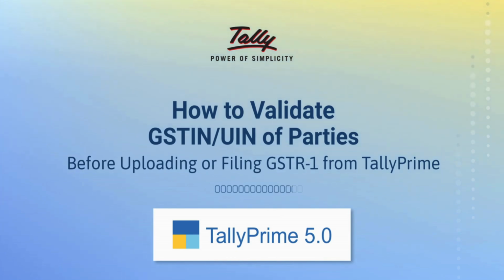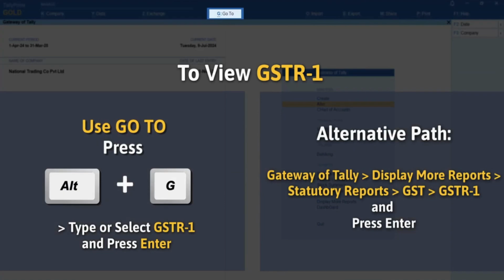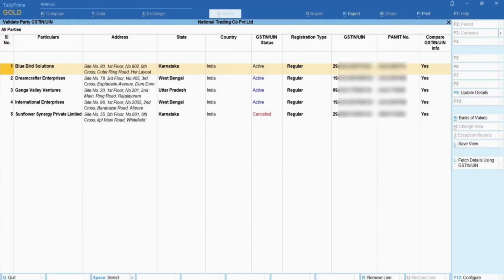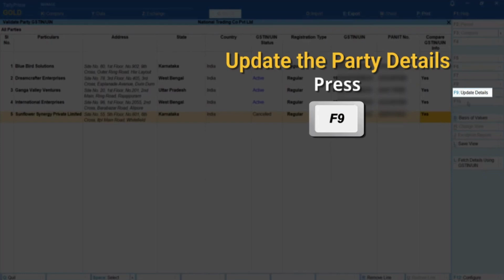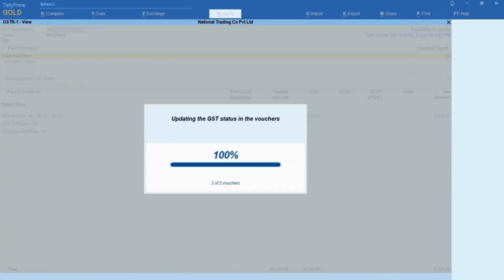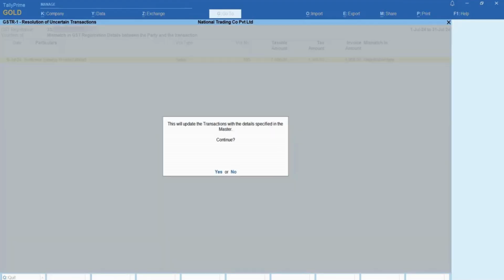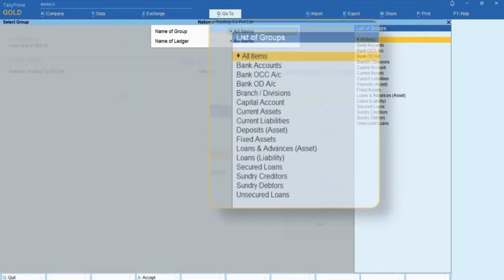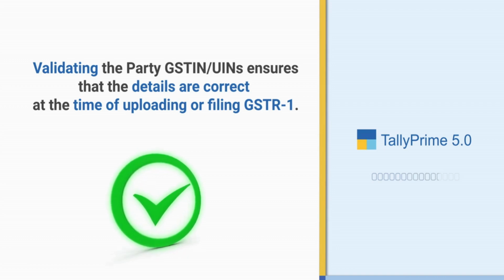How to Validate GSTIN UIN of Parties Before Uploading or Filing GSTR 1|4qs| 4 Quadrant Solutions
In this video, we will show you How to Validate GSTIN UIN of Parties Before Uploading or Filing GSTR 1 in TallyPrime
How to Know Input Tax Credit ITC At Risk in Bills Payable GST Report in TallyPrime|?